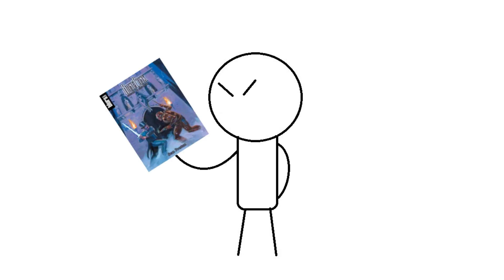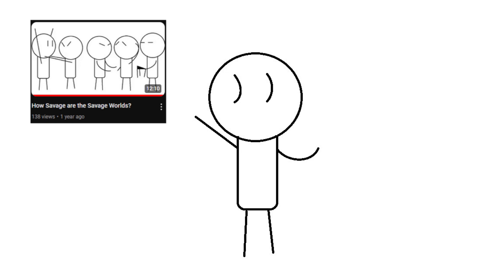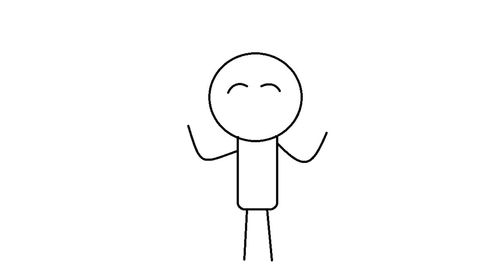Punks with Runes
Runepunk is an expansion on Savage Worlds from 2006. With how the system works, you can play it with the current and latest edition of the SW games. It's an interesting system, but pretty par-for-the-course when it comes to evolving dice systems.